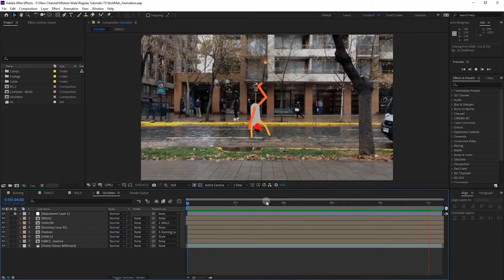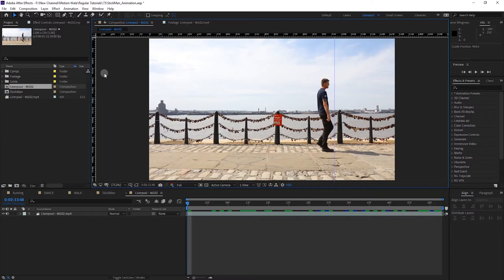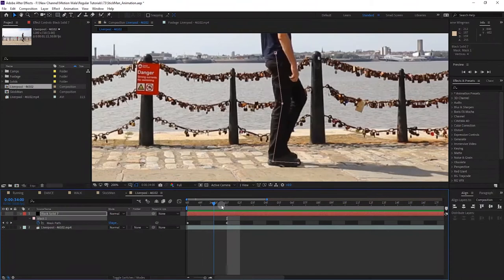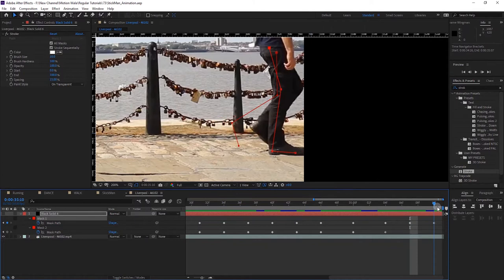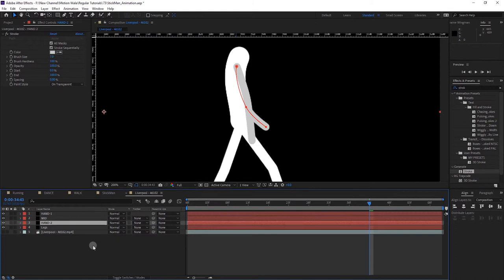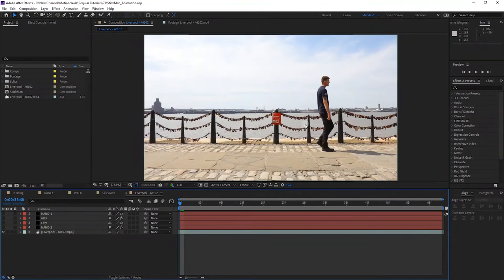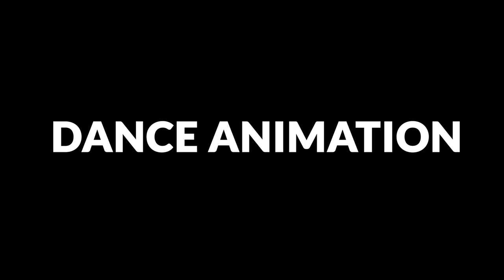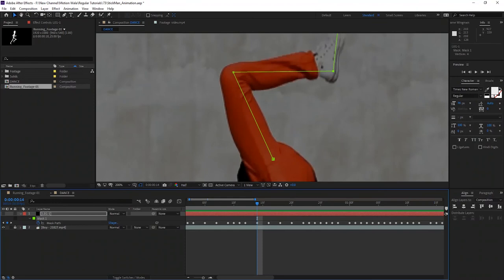StickMan Animation Using Reference Videos - 100% After Effects Tutorial - Fast & Dynamic Animation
Hello Guys I hope you enjoy this tutorial let me Know about next tutorial Topic and also leave a like and comment and tell me is this tutorial helpful for you?